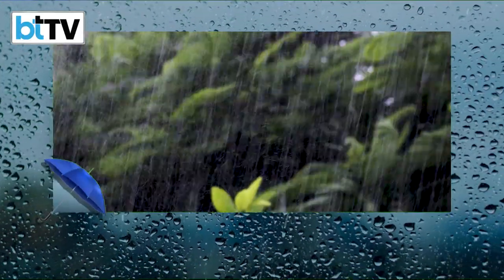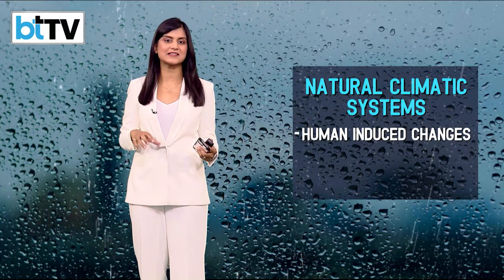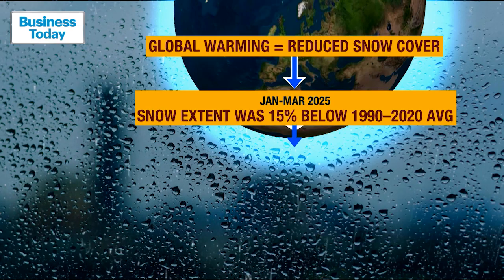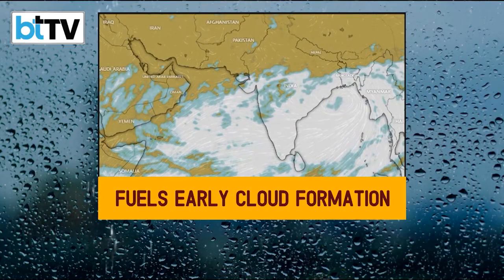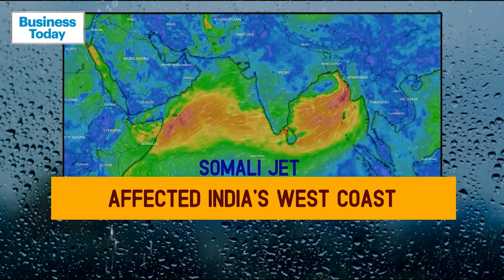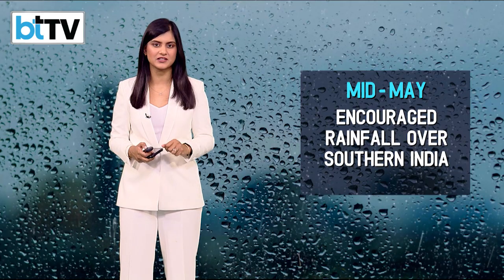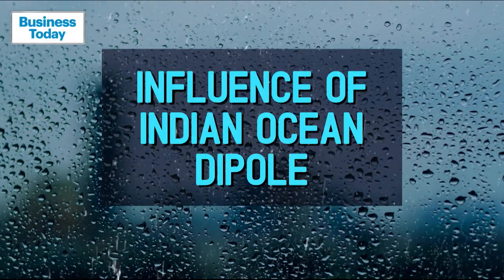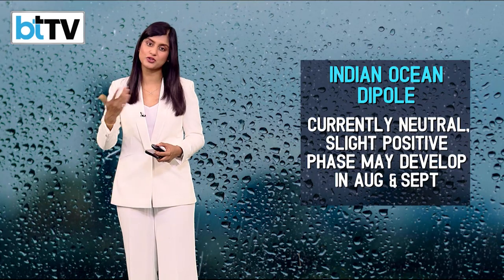Why Is It Raining In May? Early Monsoon 2025 & Climate Drivers Explained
India's monsoon has arrived two weeks ahead of schedule, the May is filled with heavy rains particularly in the West Coast. But what is the reason of this early monsoon? Which factors have driven the early onset? This year’s monsoon is not just early—it’s a signal. A sign of changing patterns, where both nature and human activity are rewriting the rulebook. In this video, we break down the scientific reasons behind the early monsoon, including the impact of climate change, reduced snow cover, higher atmospheric moisture, and the intensification of the Somali Jet. We also explain the roles of natural systems like the Madden-Julian Oscillation (MJO), neutral El Niño, and Indian Ocean Dipole (IOD). Watch to know what this means for the rest of the season!